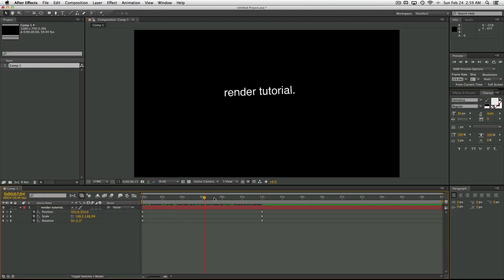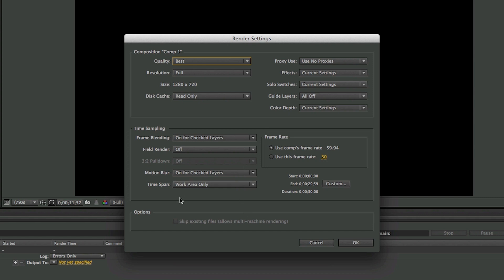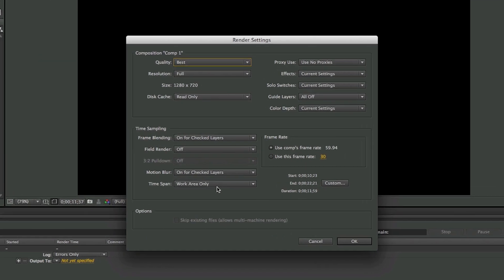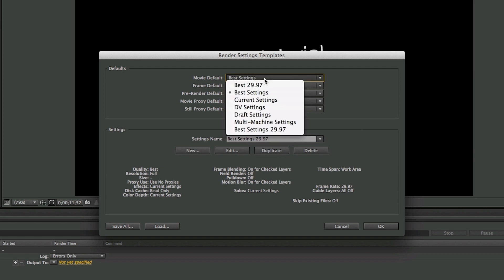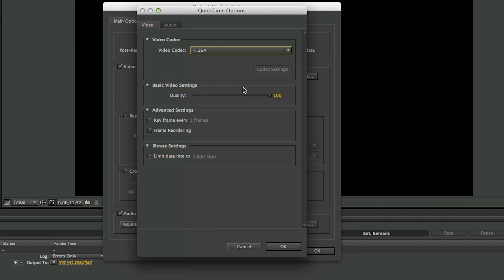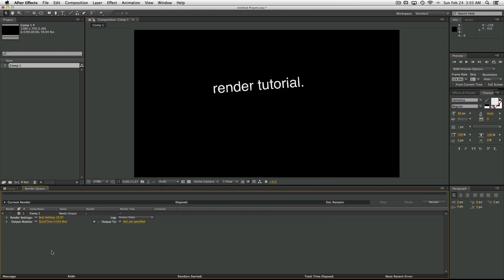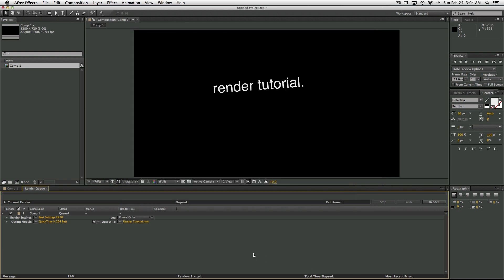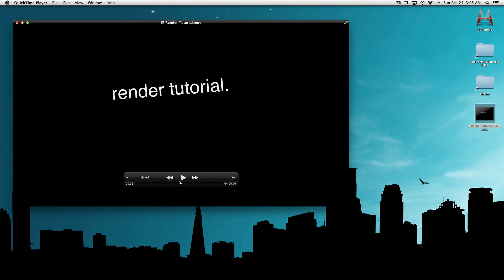After Effects Tutorial: BEST Render Settings + Template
These are considered by me to be the best render settings to render your project out of adobe after effects. In this tutorial you will learn to export your composition, apply proper render settings, and create a template for later use.

It can be argued what are 'the best after effects render settings' because it all depends on what you're trying to accomplish. However, for YouTube, these are a great way to get the best out of your after effects render settings.

Please show your support by liking the video-- it helps me out a ton!